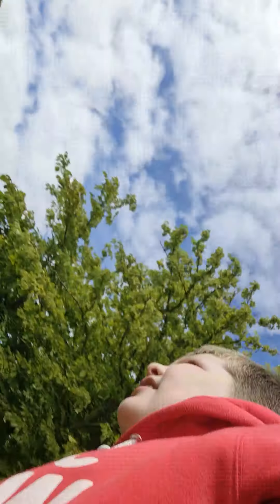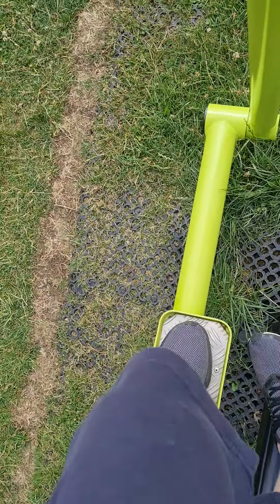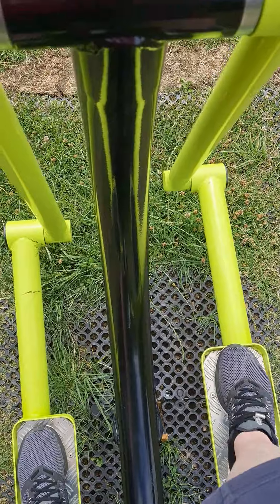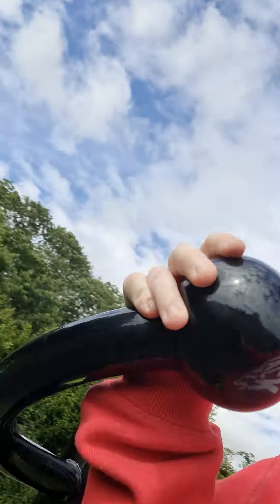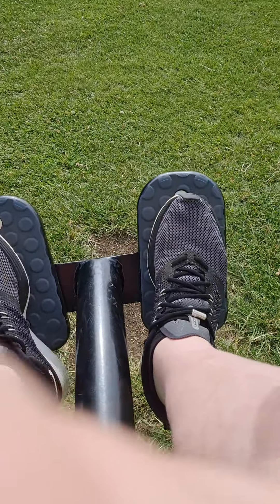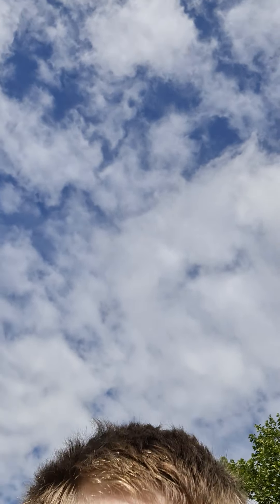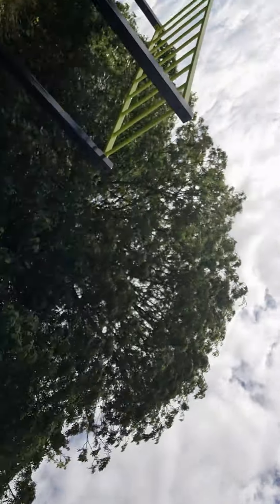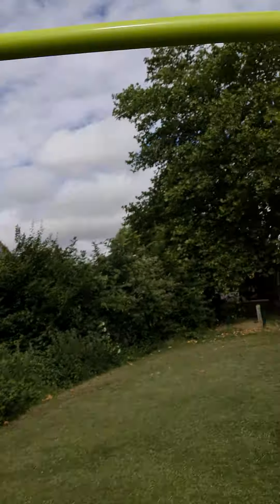How to use gym equipment outside